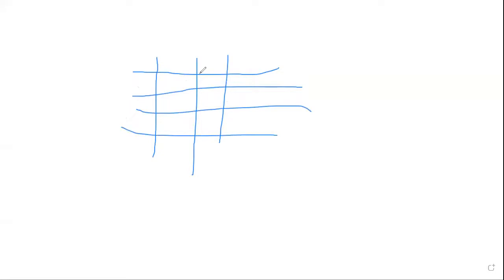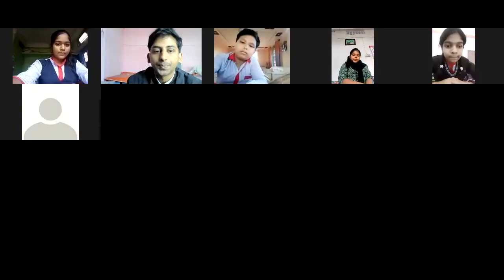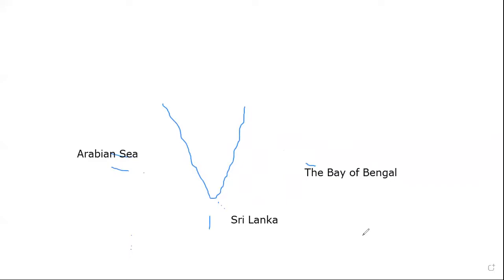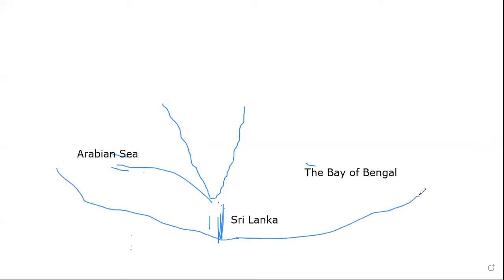1)Class VI || Geography || Chapter-7 || Topic- Physiographic Divisions of India